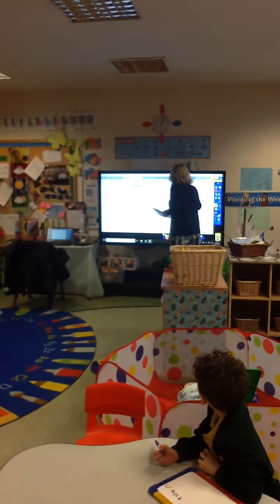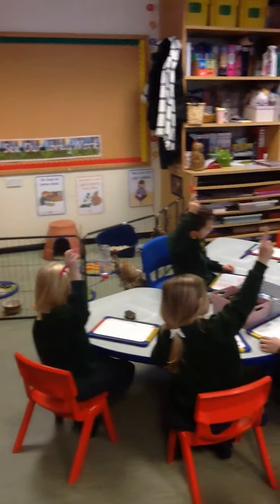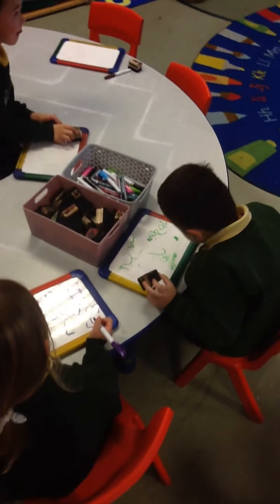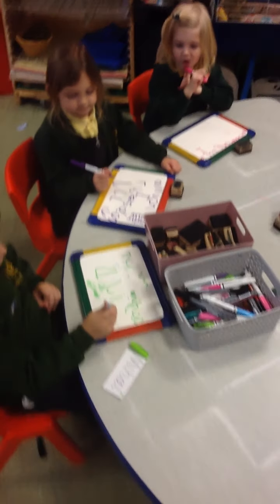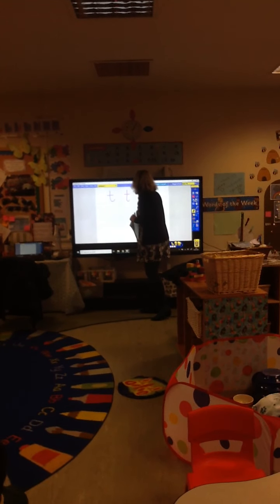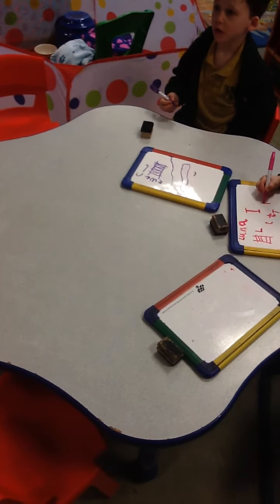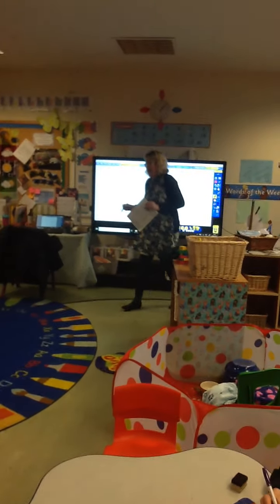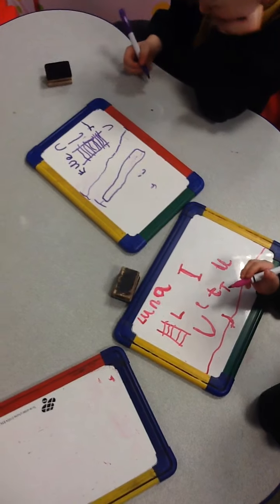Handwriting Using the Long Ladder Family.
The children write the 6 letters of the long ladder family with Mrs West.